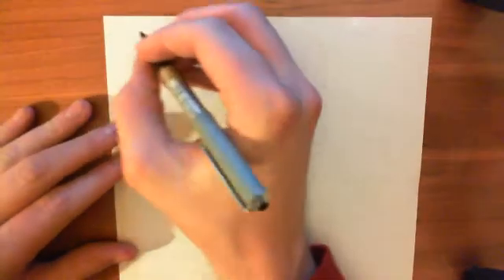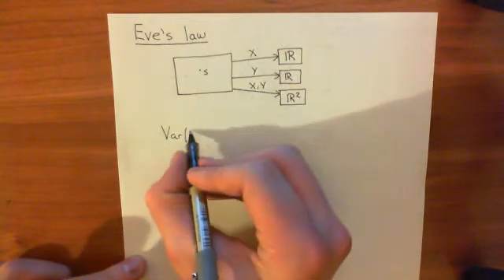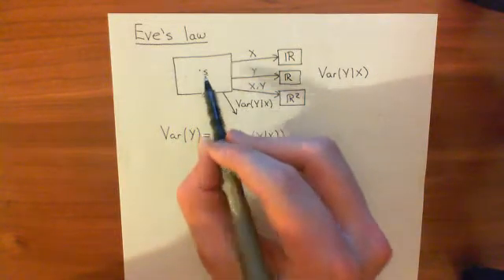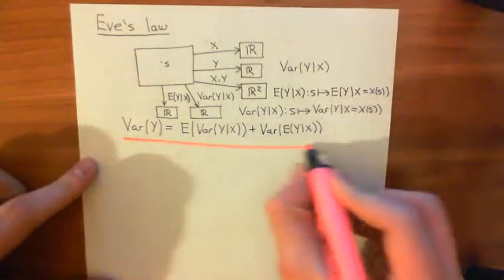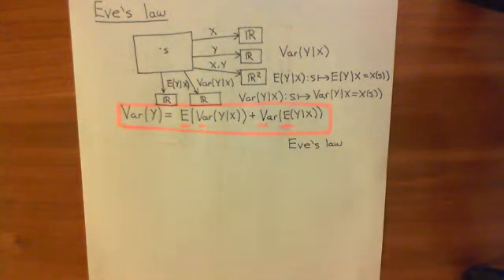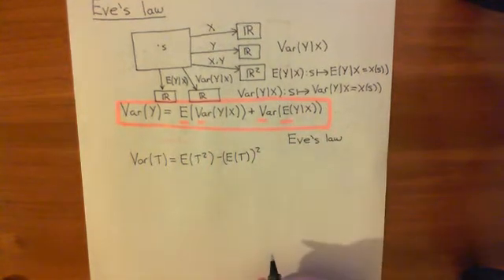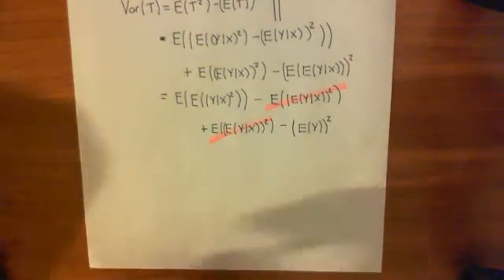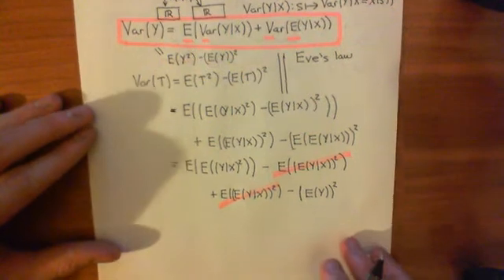Eve's Law Part 1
In this video we look at Eve's law, which is a theorem concerning conditional variance.